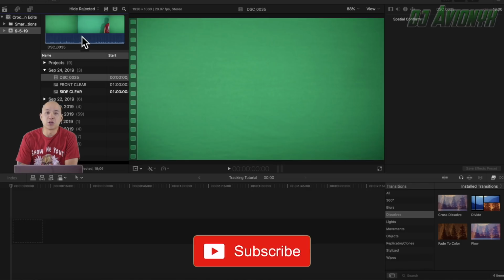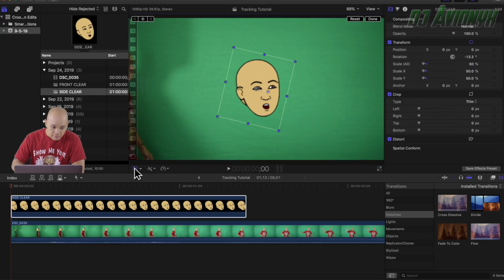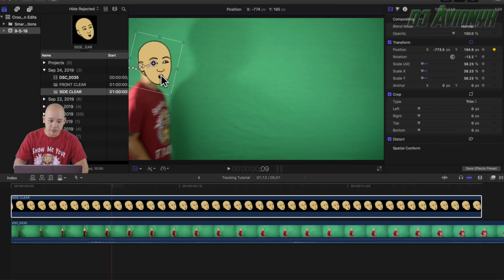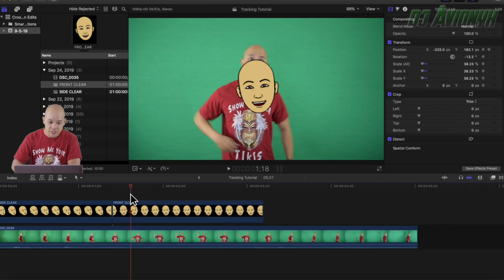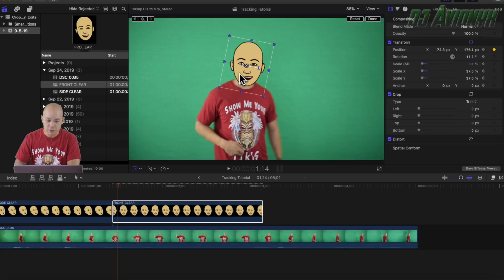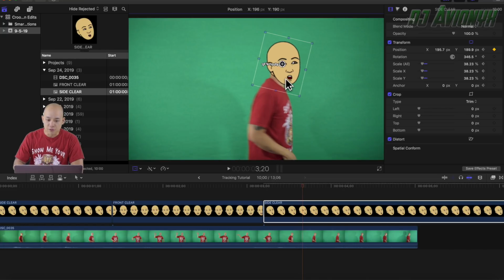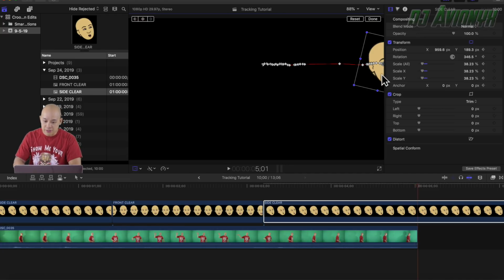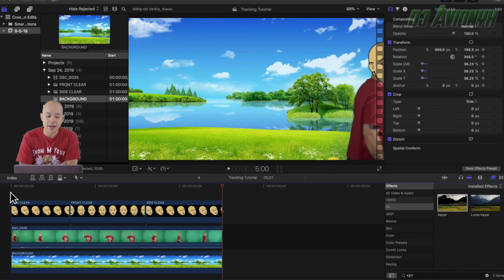Tutorial Tuesday! Final Cut Pro X | Motion Tracking | Key Frames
FOR INTERMEDIATE USERS
In this edition of Tutorial Tuesday, I show you how to do motion tracking of an object through your video clip using Final Cut Pro X video editing software for Mac OS.